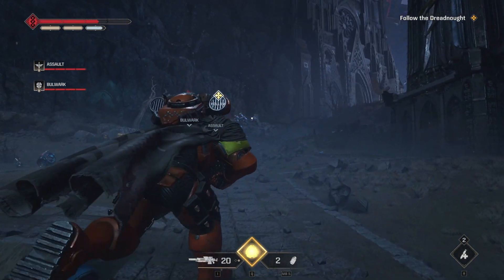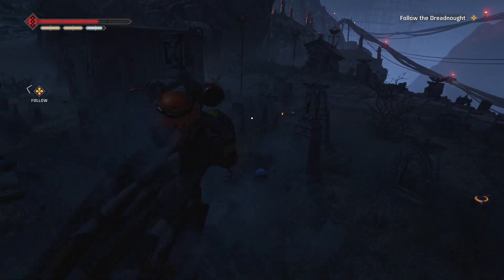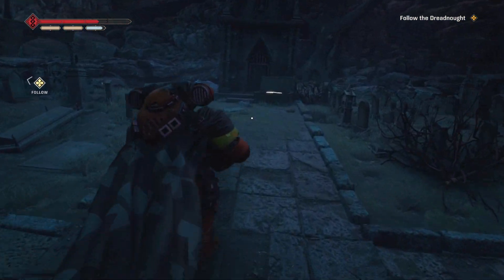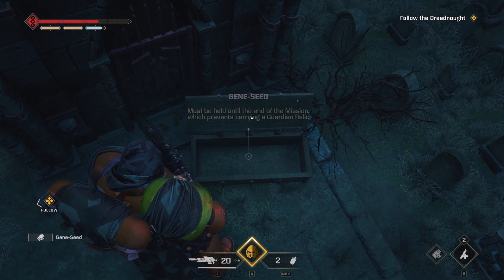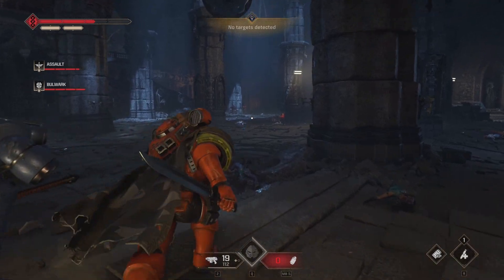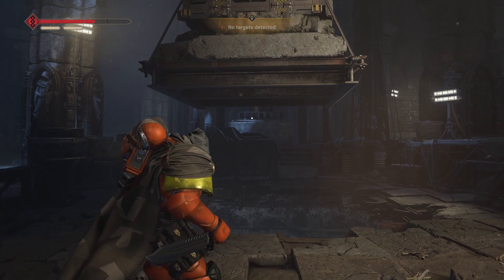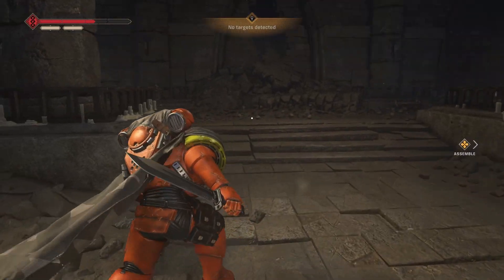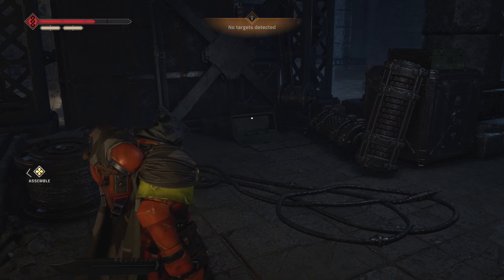Gene Seeds Locations Fall Of Atreus | Warhammer 40000 Space Marine 2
This is a short video on the known locations for gene seeds in the fall of Atreus operation in Space Marine 2.